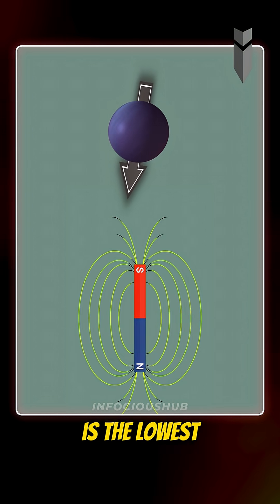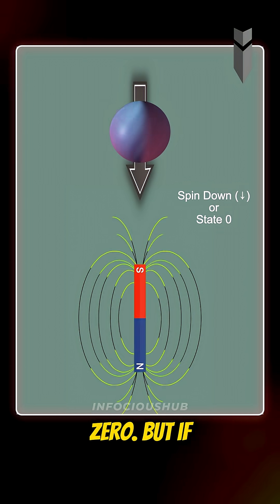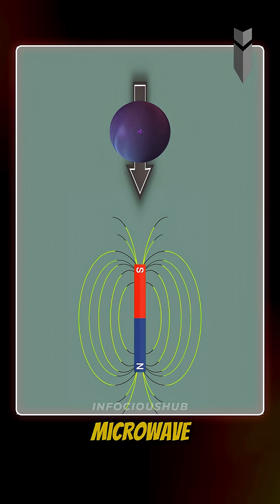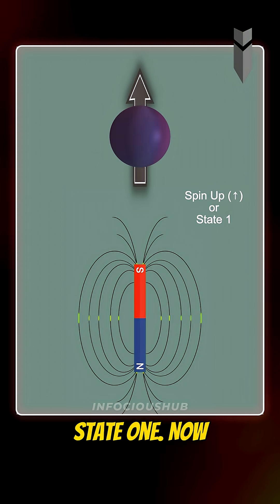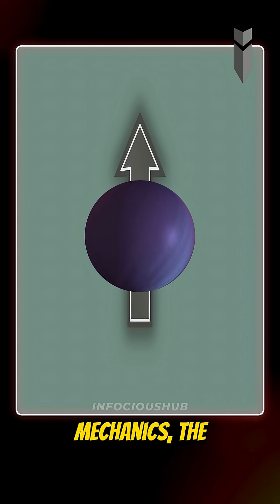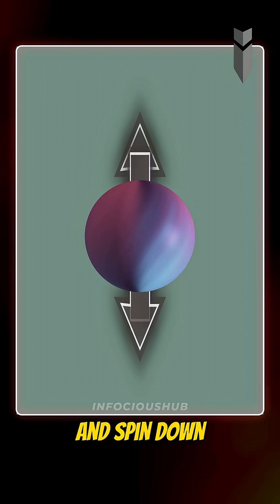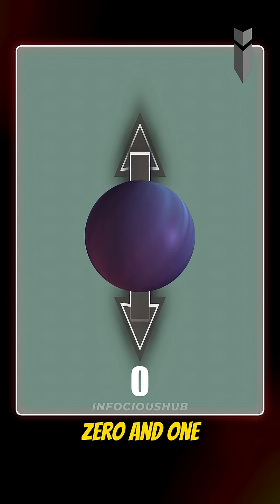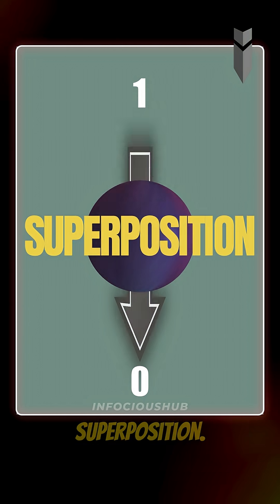How Are Qubits Made?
This content may contain copyrighted materials, which are being used for educational purposes only under the Fair Use Policy and are believed to qualify as "fair use" under Section 107 of the U.S. Copyright Law.